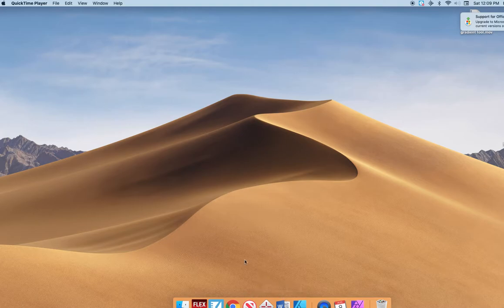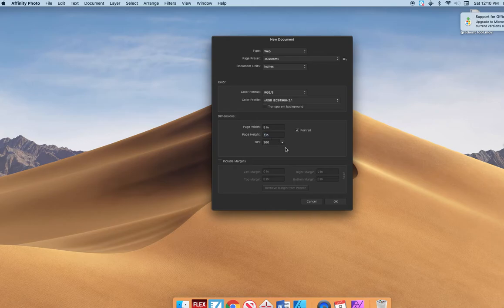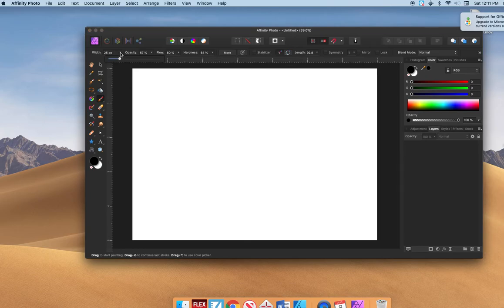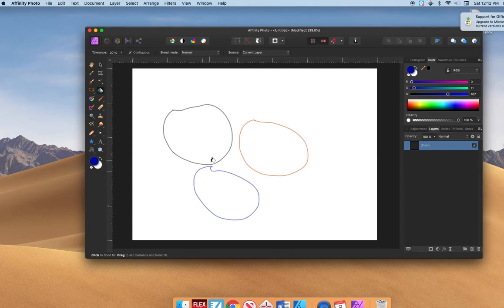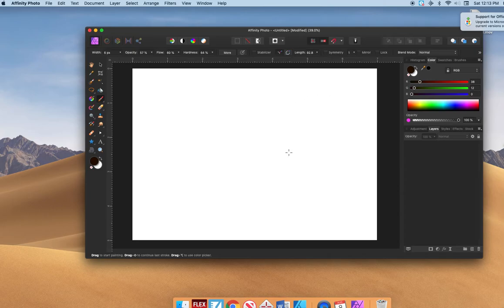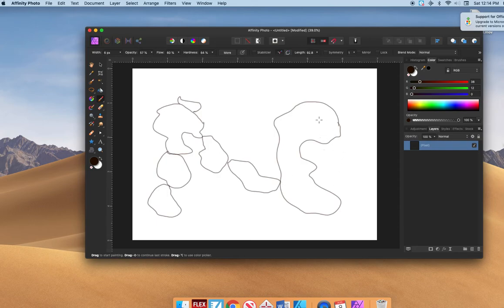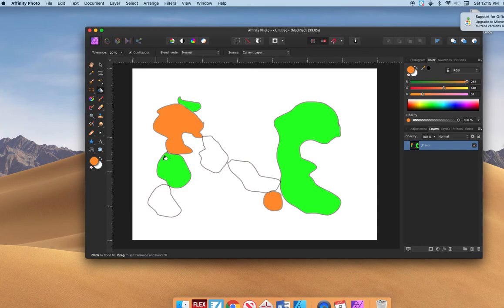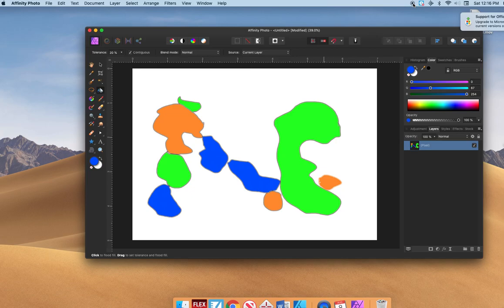shapes:fill tool affinity photo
Demonstration on how to use the paint brush to draw a shape and use the fill tool to add color in Affinity Photo.